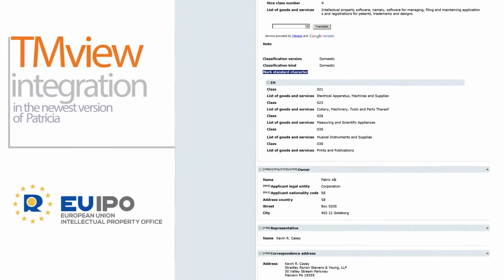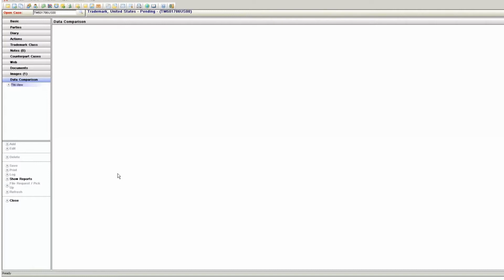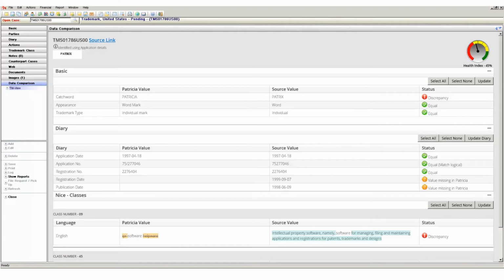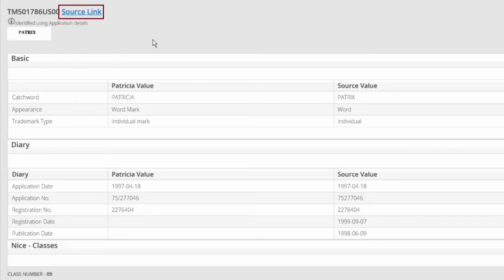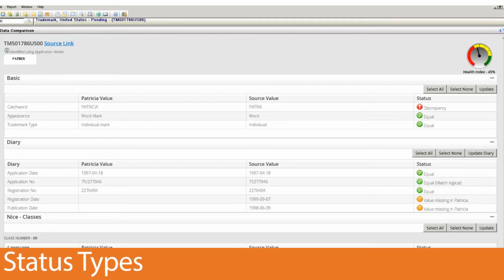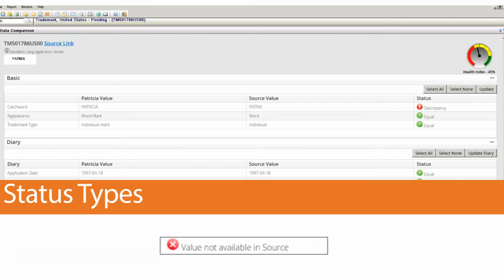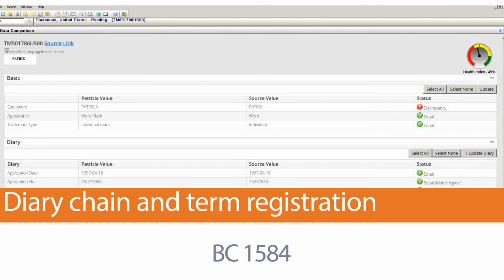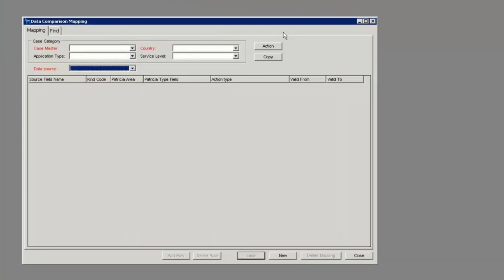10-2 TMview Integration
In this video we will look at the integration between Patricia and the TMview service.